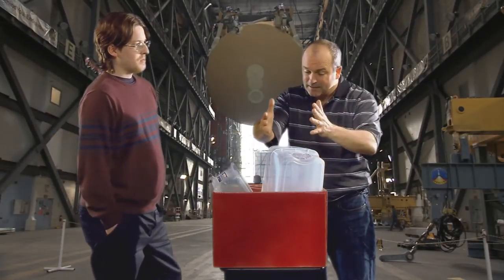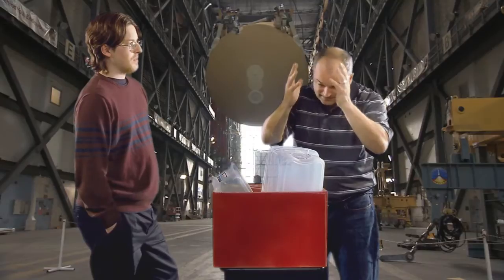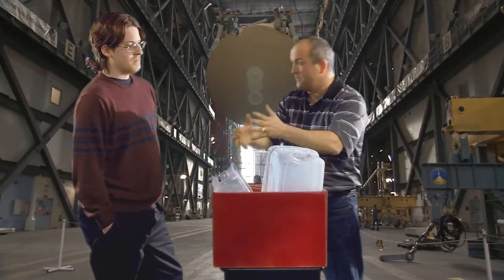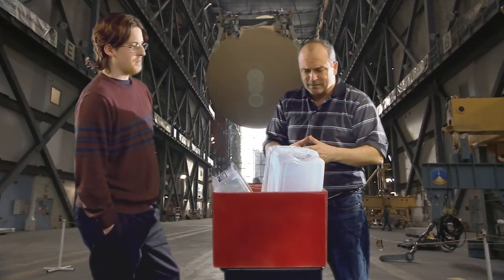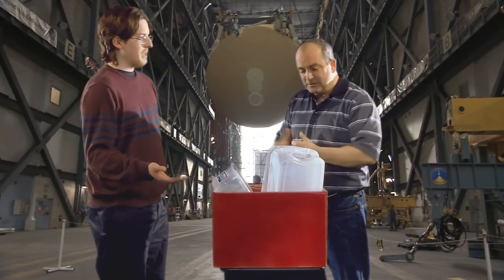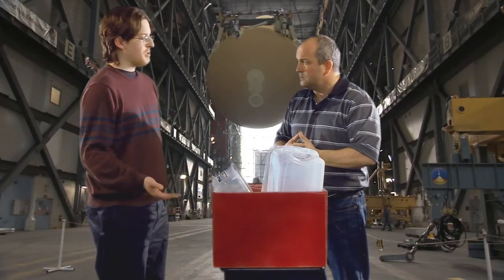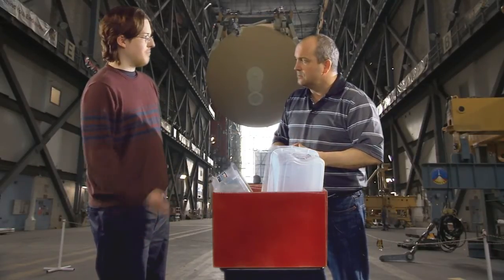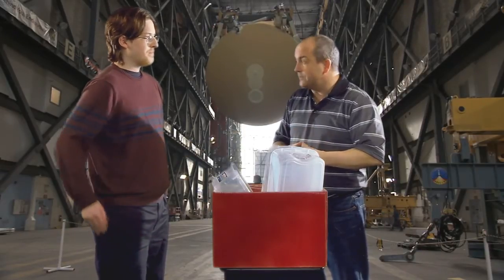Clip - Leadership Through Gemba Walking, From the series Creating and Sustaining Lean Improvements